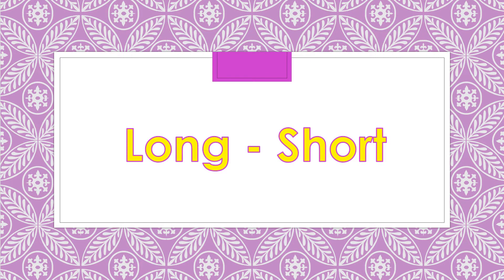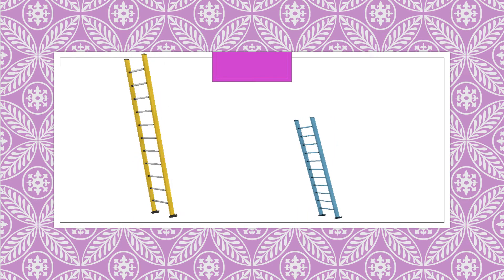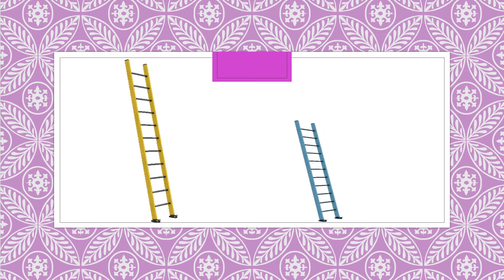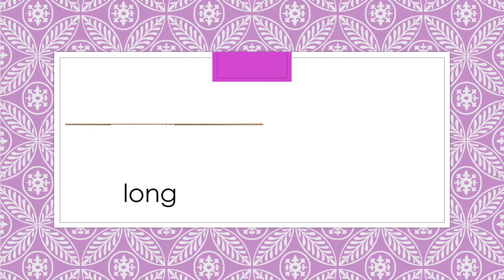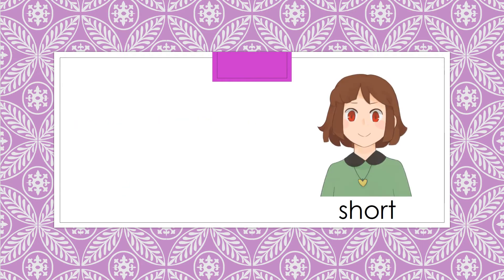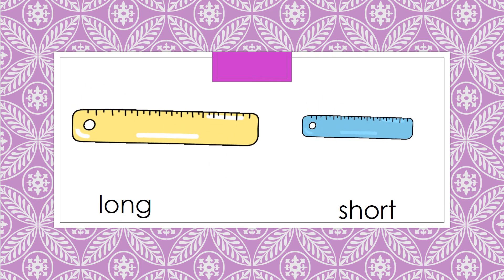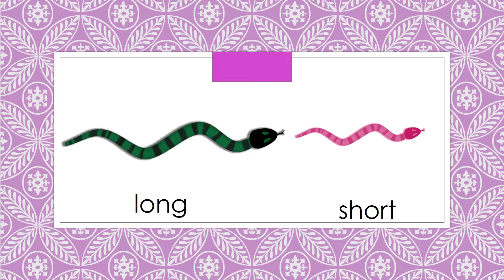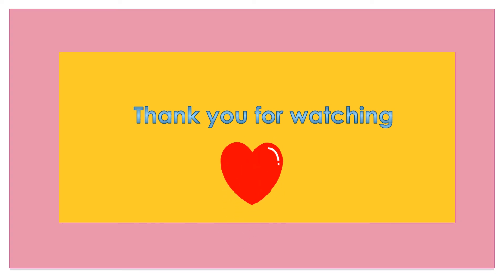Long and short | Comparison for kids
Educational video to learn the concept of long and short.